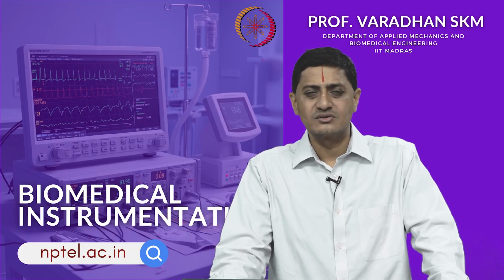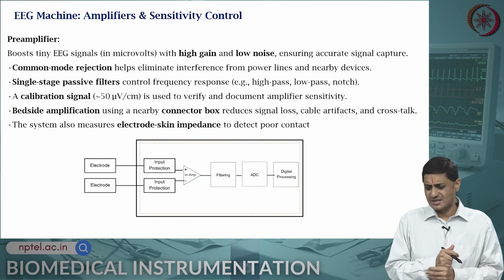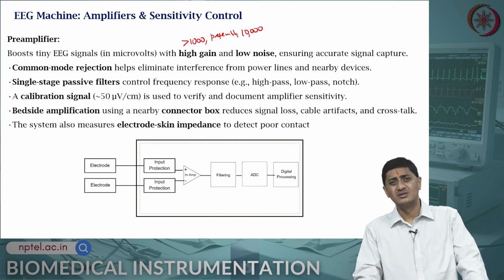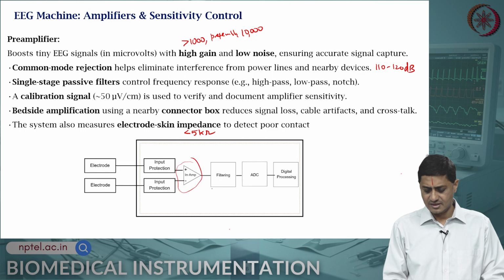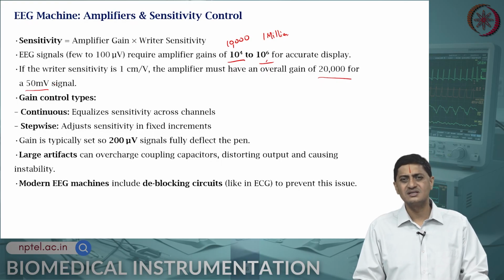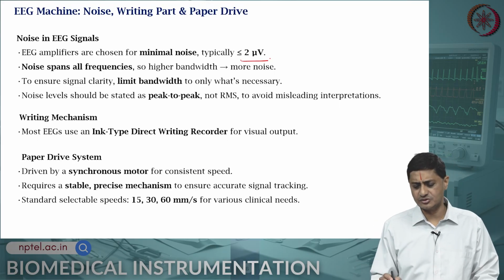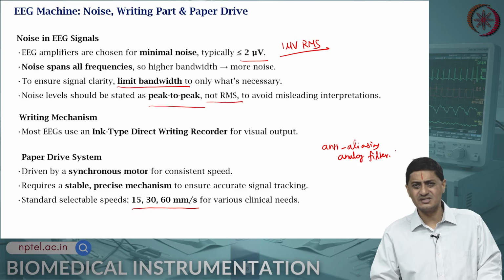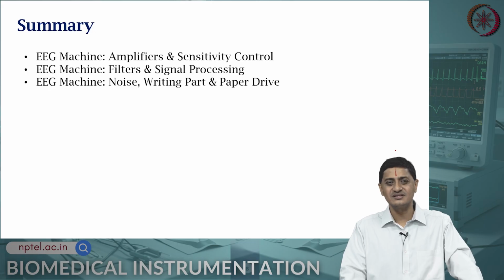Types of Biosignal- EEG- Part 3